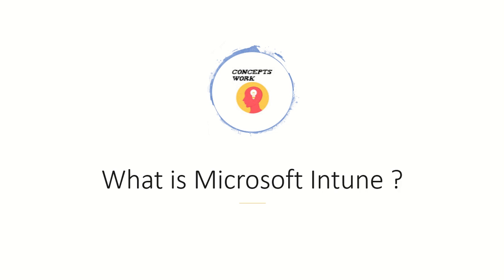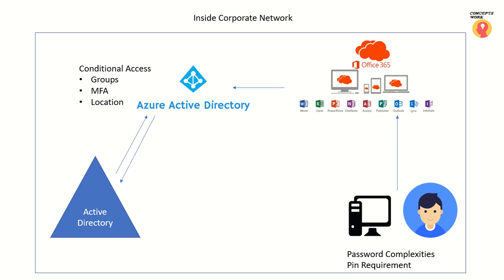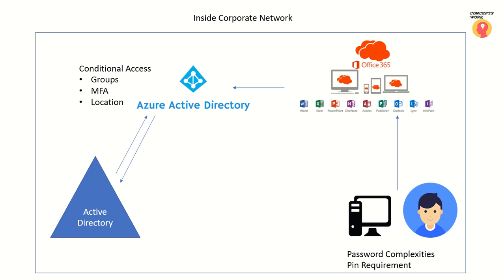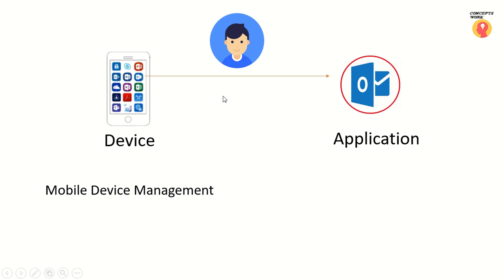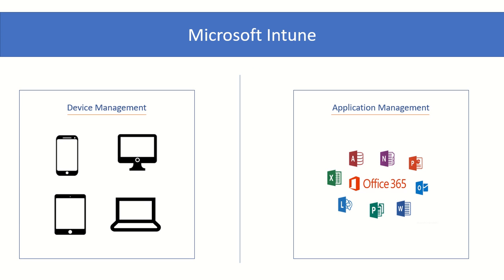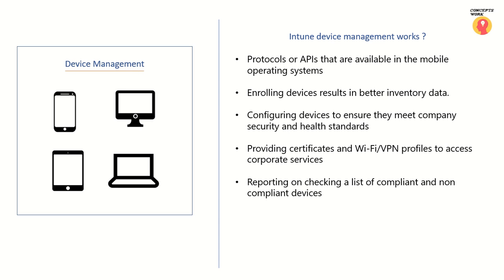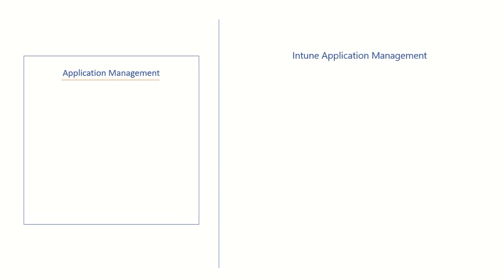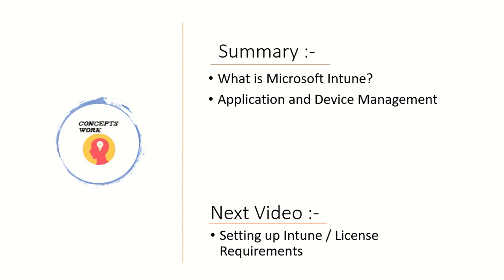What is Microsoft Intune?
Microsoft Intune Definition,
Microsoft Intune Meaning ,
Microsoft Intune MDM,
Microsoft Intune MAM - Selective WIPE

Note--If devices are getting enrolled, as an admin you have the privilege to send complete wipe request, but if your scope is to implement MAM "You can send selective wipe requests"--

These are common answers which you will find in this particular video.